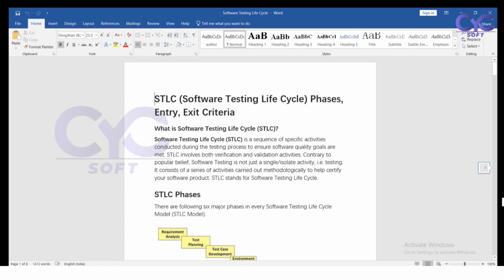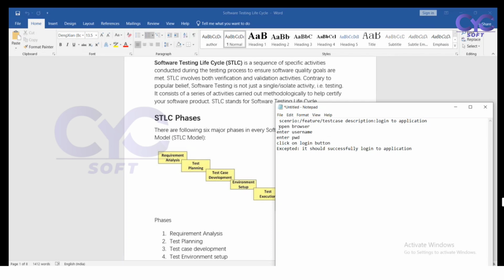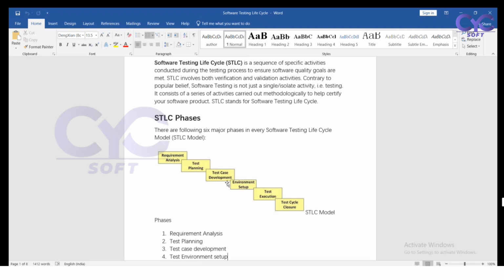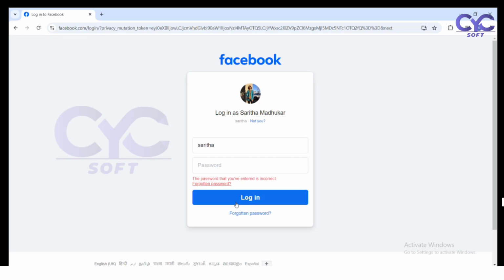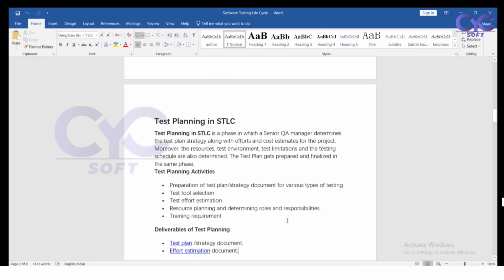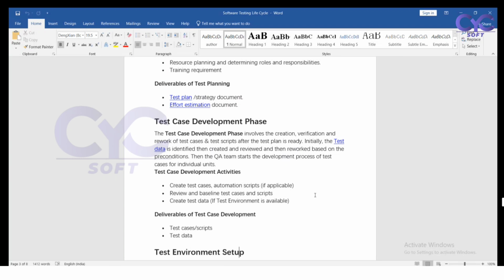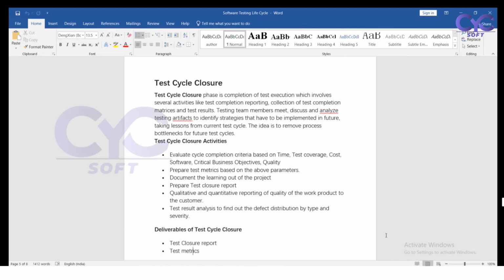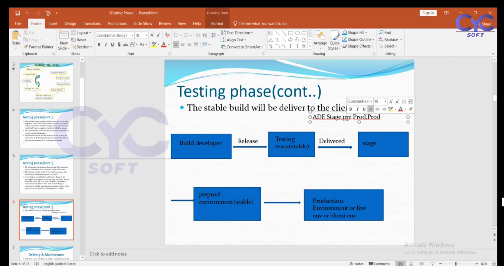STLC(software testing life cycle) | Testing Training in Madhapur | Free Testing Course | CYCSOFT